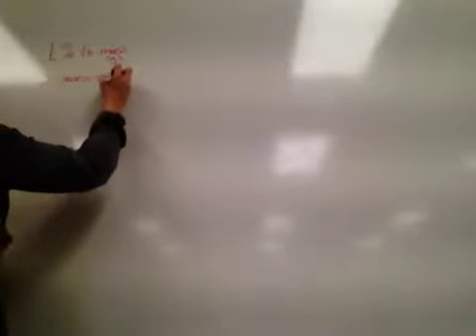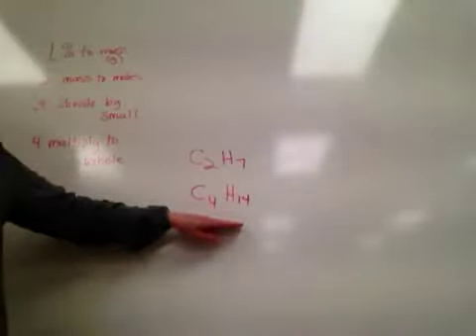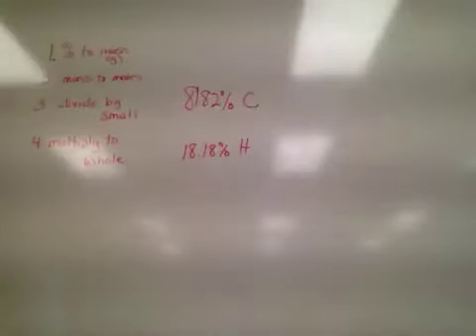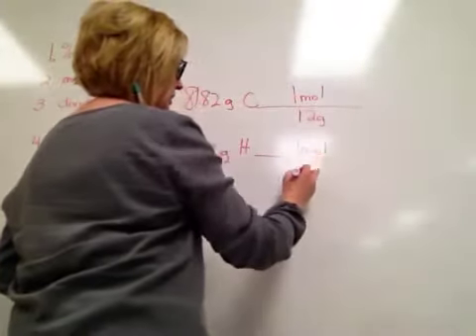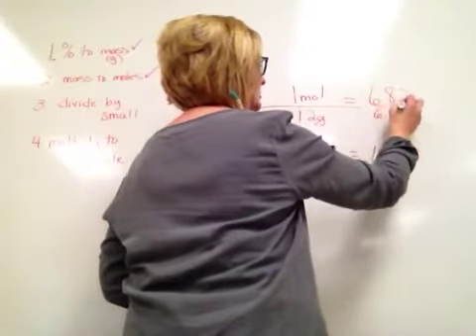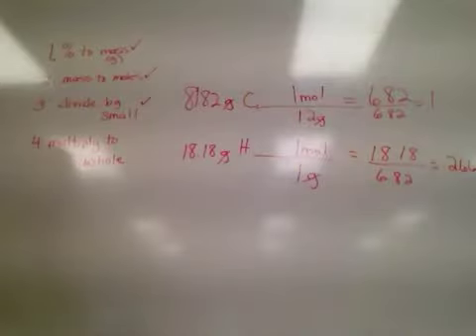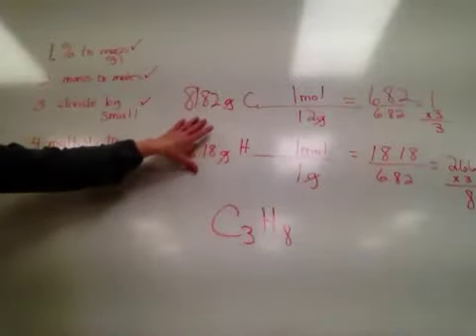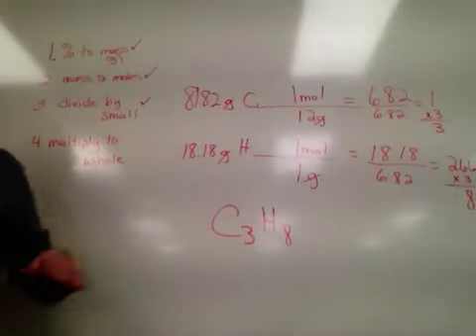Empirical formula practice